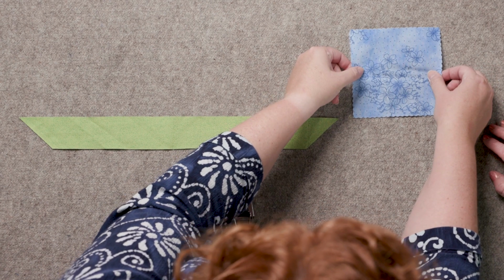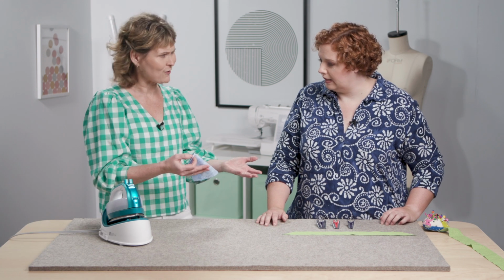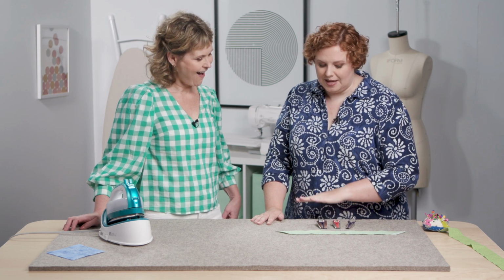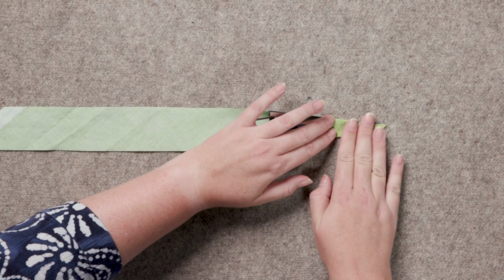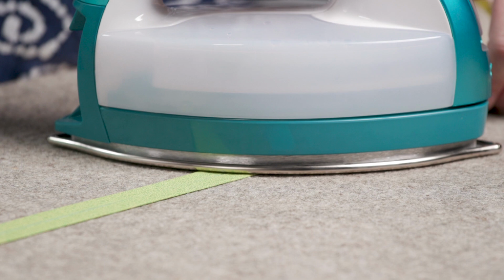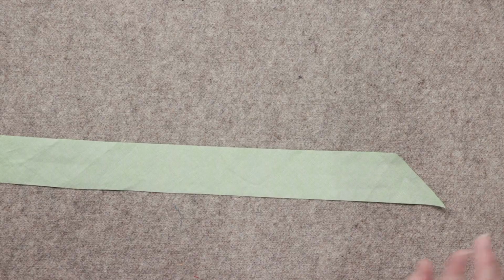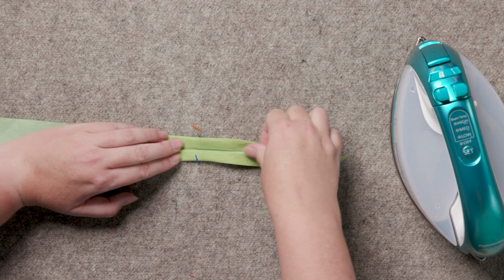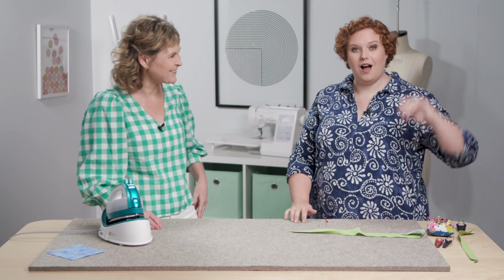How to use a Bias Tape Maker PLUS DIY Bias Tape | Pressing Matters, Episode 4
Bias tape is used in many garment- and bag-making applications, from necklines to seam finishes and beyond. Bias strips are cut on a 45-degree angle, retaining stretch and flex that makes them perfect for finishing curves and wrapping fabric edges. Kate shows how easy it is to make your own bias strips. She demonstrates using a bias tape maker.  Don’t worry if you don’t have a bias tape maker, Kate shows how to create your own bias tape maker too!

Panasonic Cordless Iron- NI-QL 1000A

About Pressing Matters:
Seasoned sewists know that the sewing process is actually one part stitching and one part pressing. If you’re going to sew garments, bags or home décor successfully, you’re going to be spending quality time with your iron. Pressing Matters is the 5-part series that gets right to the heart of those ironing and pressing questions that you think you know the answer to but aren’t one hundred percent sure.  Kate Zyanard  from the Sew & Tell Podcast helps guide Quilt & Tell podcast host Ginger Sheehy Tatic though all things ironing and pressing to help freshen up your process with these tips for pressing success.

About Sew Daily:
Modern sewing inspiration and education, all from the comfort of your home – or sewing space! At Sew Daily Network, we live and breathe sewing in all its forms. From fashion sketching to capsule sewing to new pattern releases, we are passionate sewists dedicated to the sewing lifestyle. With new content weekly focused on garments and cosplay, mastering basics and trying new-to-you techniques, watch, sew, learn, repeat, and sew daily – with us